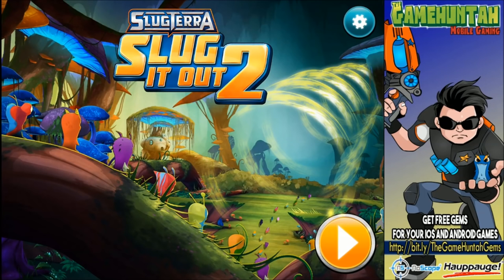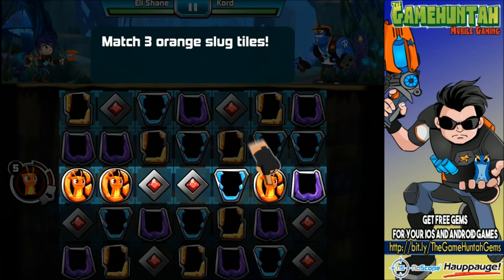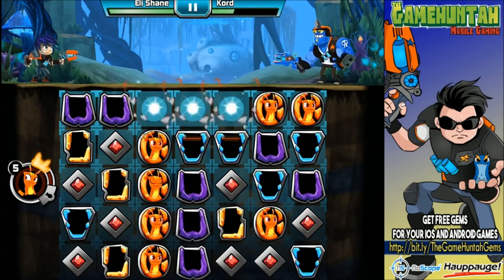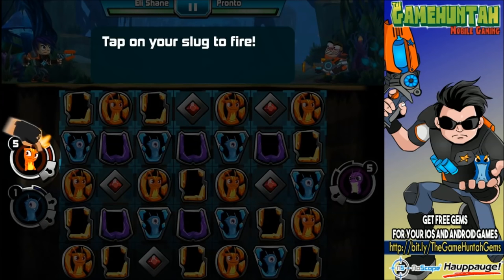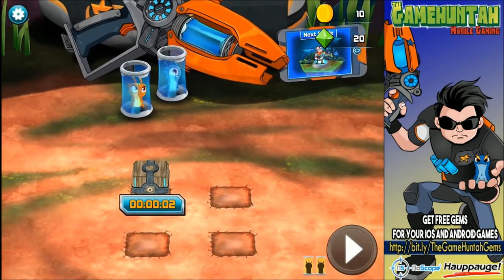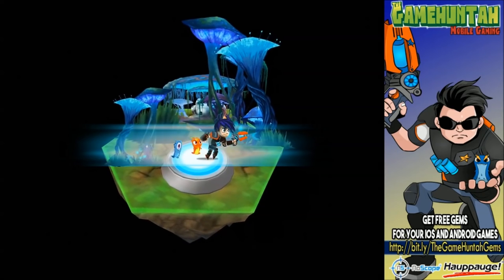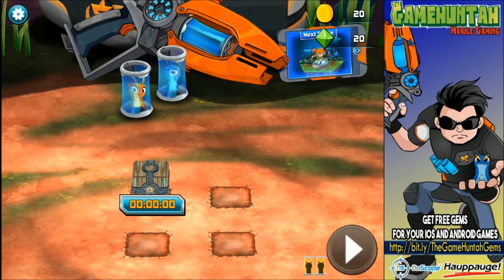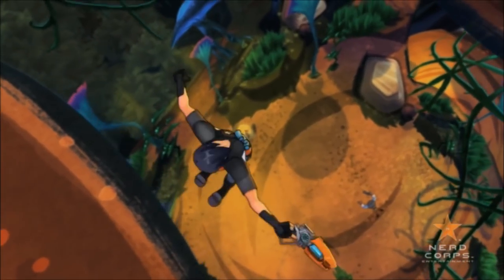SLUGTERRA SLUG IT OUT 2 !!! NEW Slugterra Game is Coming in 2017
Slugterra Slug it out 2 is coming in 2017 ! Let's take a look to the NEW slugterra game ! Eli Shane & the Gang ARE BACK in this NEW Slug it out Game!